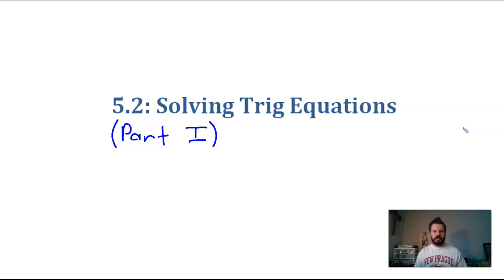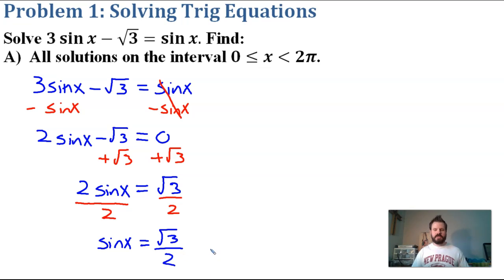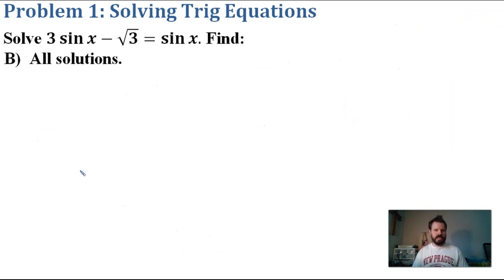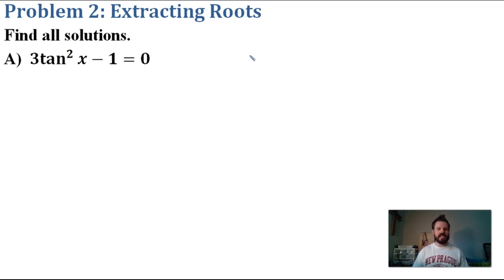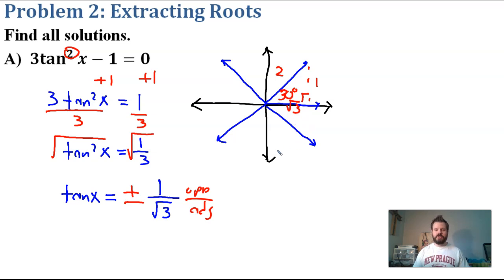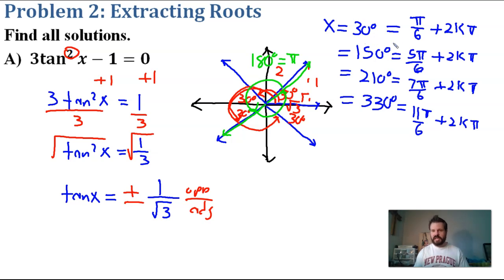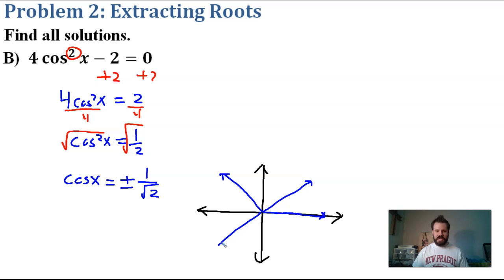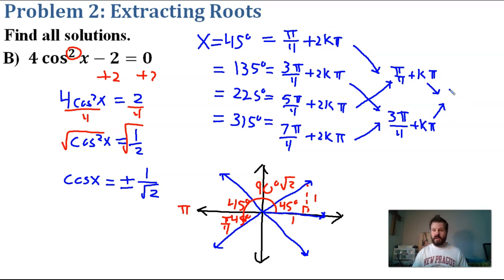Precalc B, Notes 5.2 (Part 1)